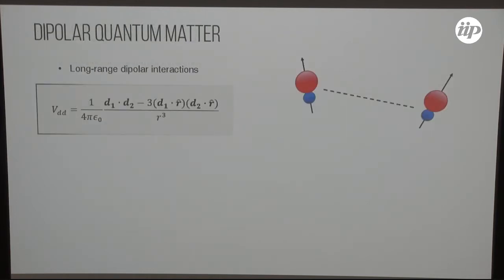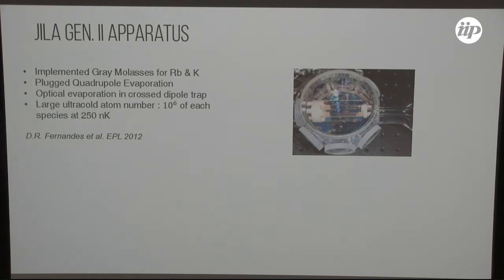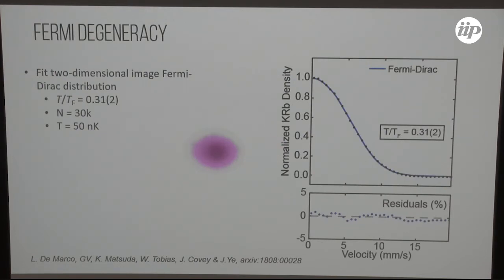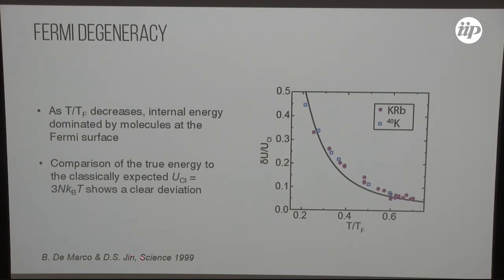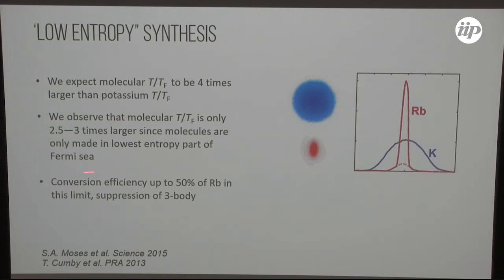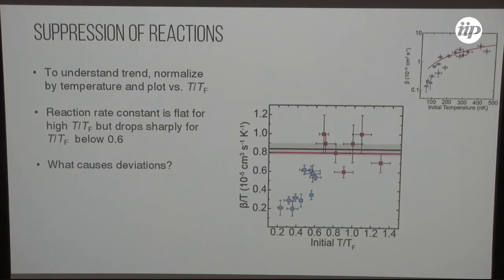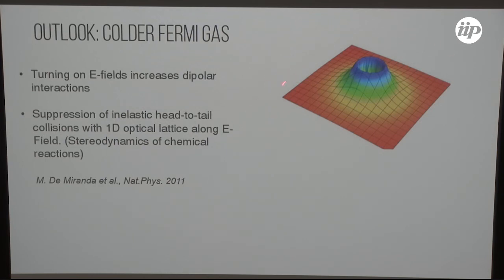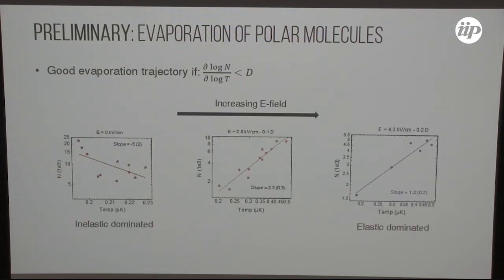A degenerate Fermi gas of polar molecules - Giacomo Valtolina